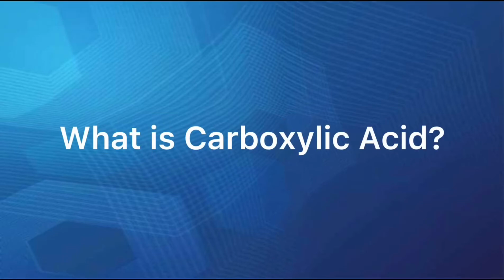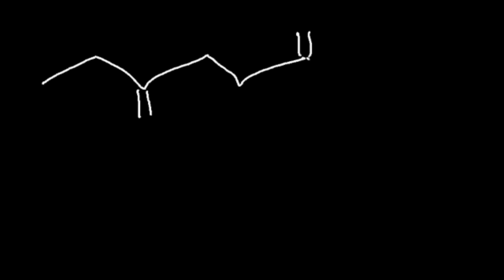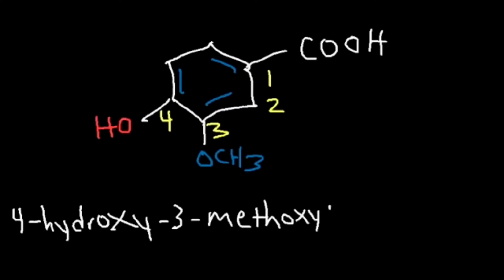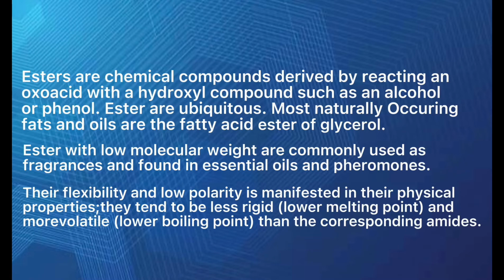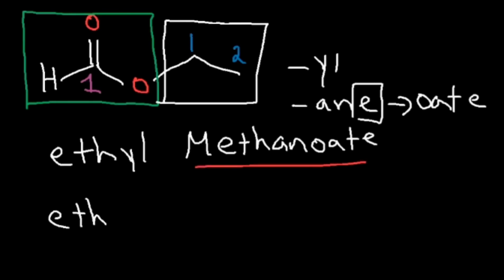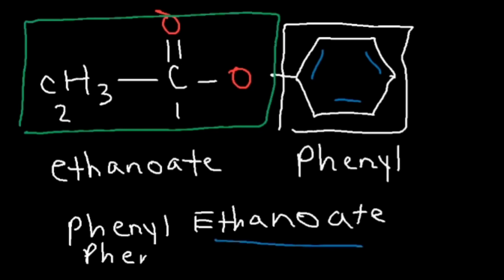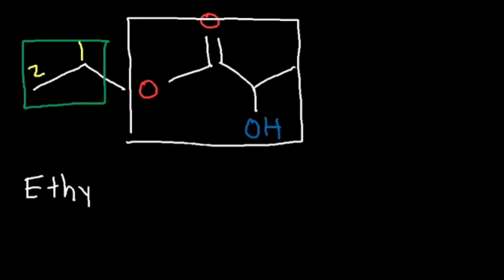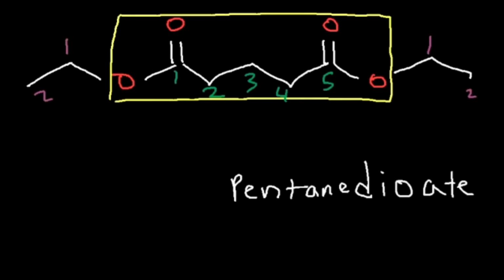Carboxylic Acid and Esters